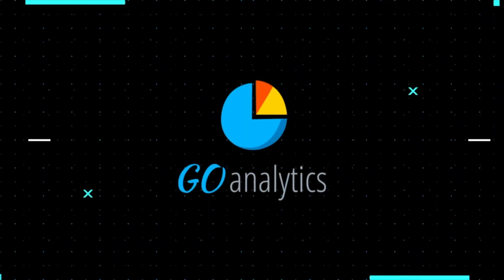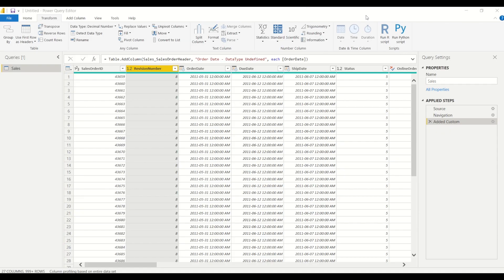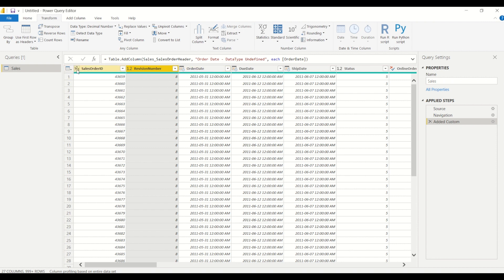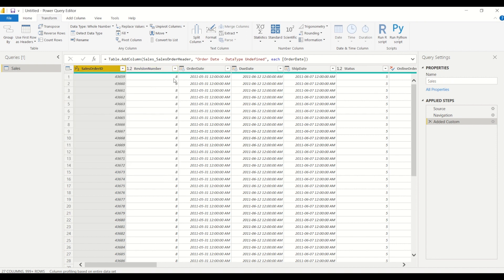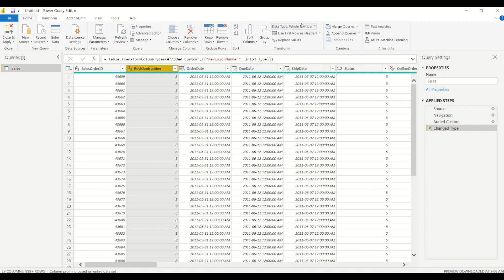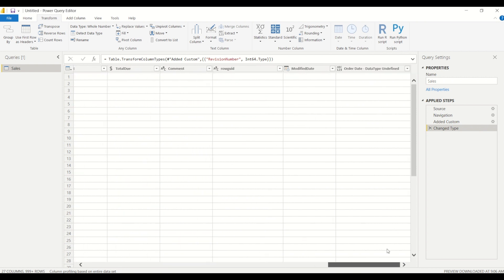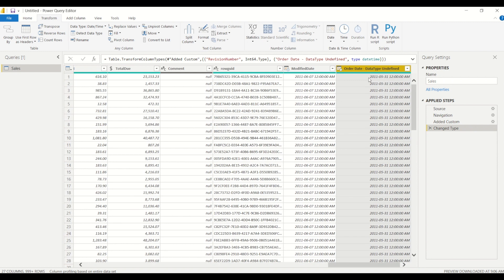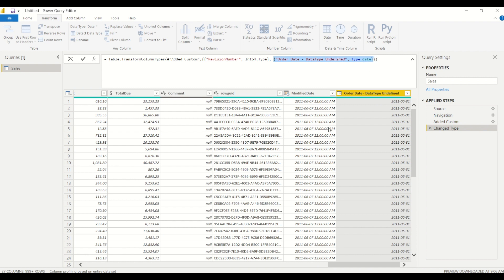Checking and Changing Data Types in Power Query Editor (Power BI & Excel)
In this video, we explore how to check the data type that has been assigned to your data in Power Query (Power BI and Excel). We also show you how to change the data type for each column in your dataset and talk through the implications of having the wrong data type.